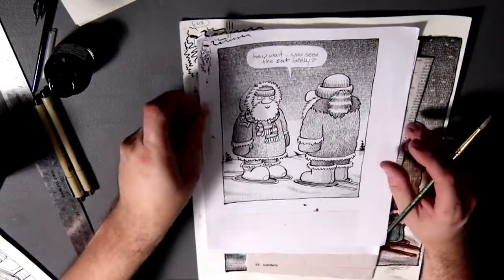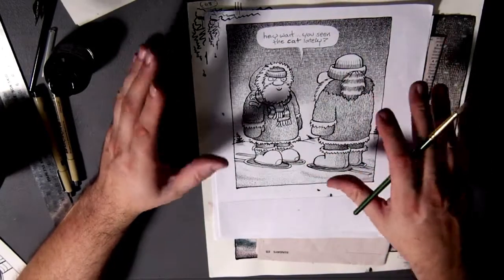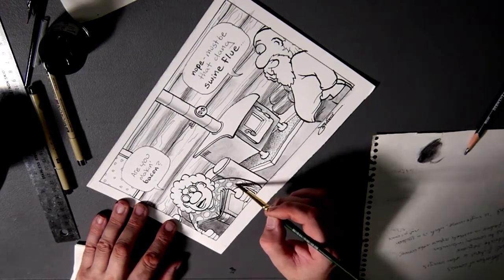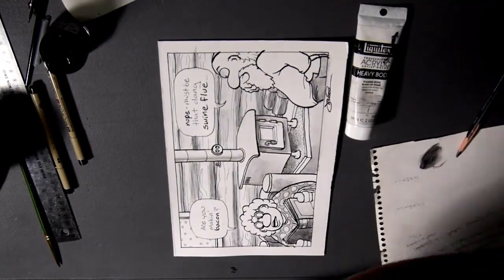How to Cartoon with Jamie Smith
Tutorial on cartooning with the artist behind Nuggets and Freeze.Frame